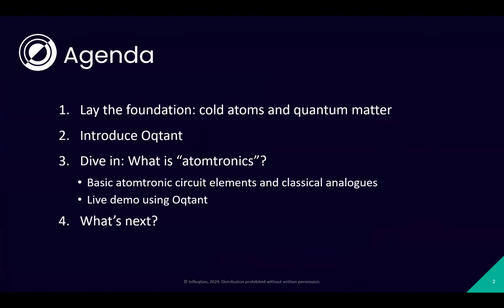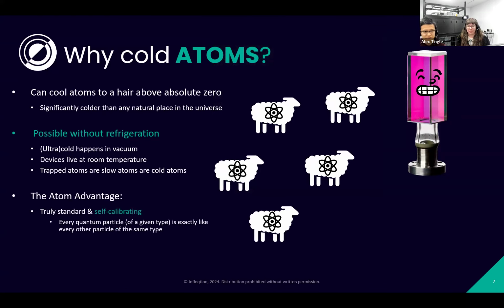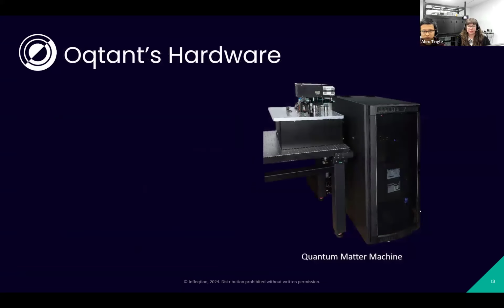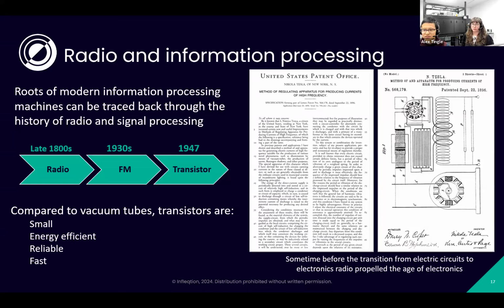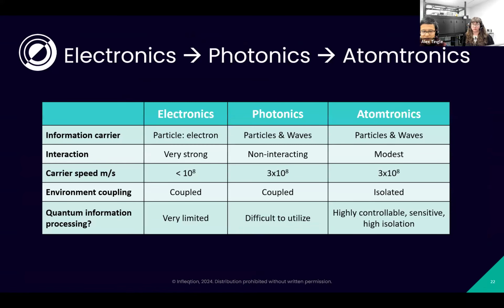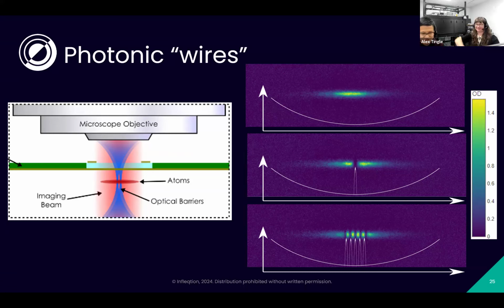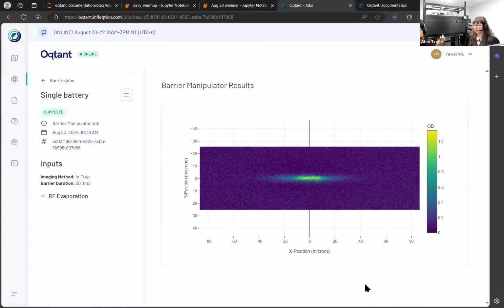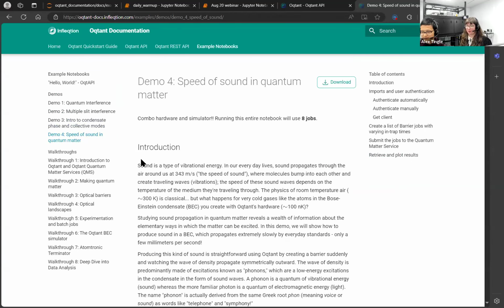A Different Kind of Quantum Circuit: Exploring Atomtronics with Oqtant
Dive into the future of quantum technology with our latest webinar, "A Different Kind of Quantum Circuit: Exploring Atomtronics with Oqtant." In this session, we explore the fascinating world of atomtronics—a groundbreaking field that leverages ultracold atoms to create quantum circuits with unparalleled precision.

Whether you're a quantum computing enthusiast, a researcher, or just curious about the latest advancements in quantum technology, this webinar offers valuable insights into how atomtronics can revolutionize industries like defense, cybersecurity, and beyond.

Key Takeaways:
*Understand the fundamentals of atomtronics and its applications.
*Discover how Oqtant, our innovative quantum matter service, is leading the charge in this emerging field.
*Learn from our expert panel as they discuss the potential of atomtronics in real-world scenarios.

About Oqtant
Oqtant is at the forefront of quantum matter research, providing cutting-edge solutions that harness the power of atomtronics to solve complex problems.